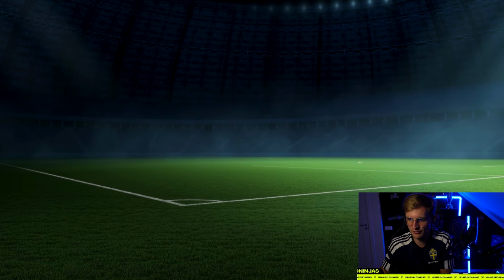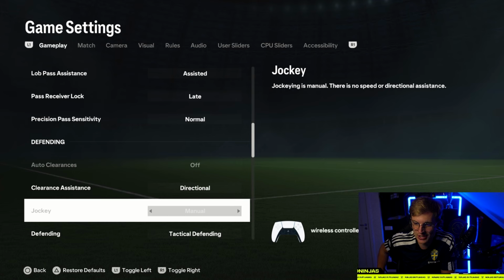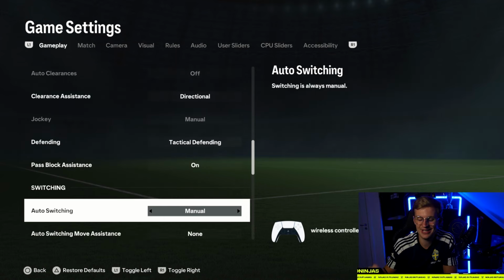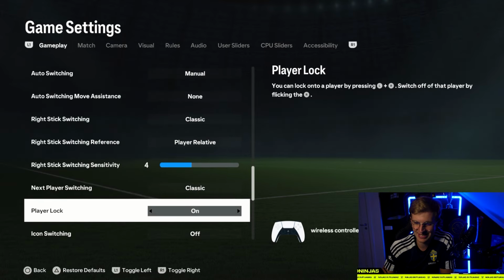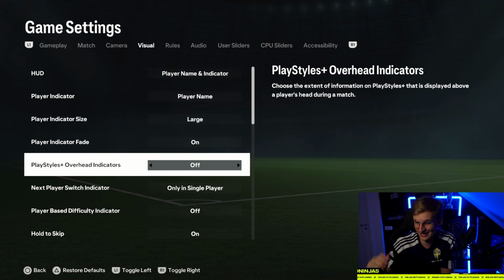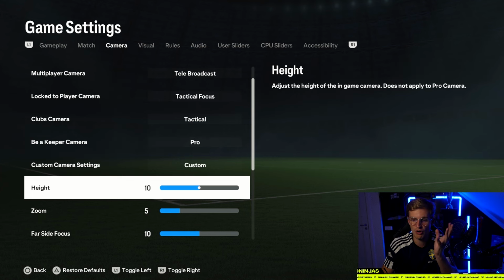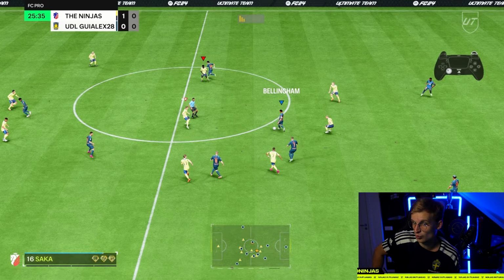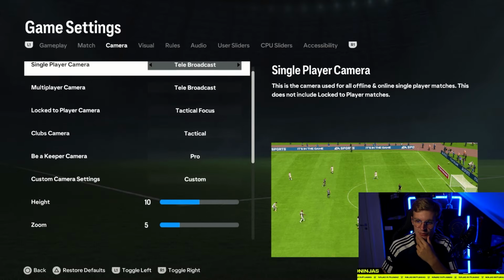THE BEST PRO UPDATED CAMERA + CONTROLLER SETTINGS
I'm Olle "Ollelito" Arbin, And I'm a professional EA FC player for Ninjas In Pyjamas and the Swedish National Team. On this channel you will get to see Weekend League Recaps, Pack Openings and much more EA FC content. I will try to make as much content as possible.